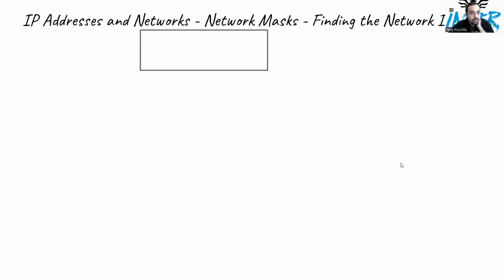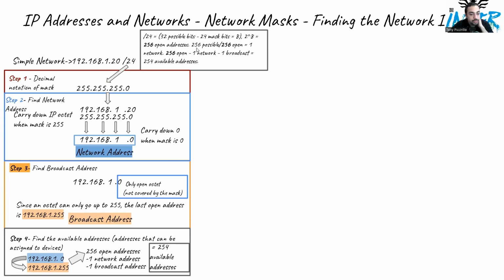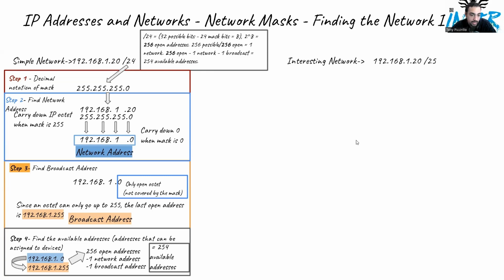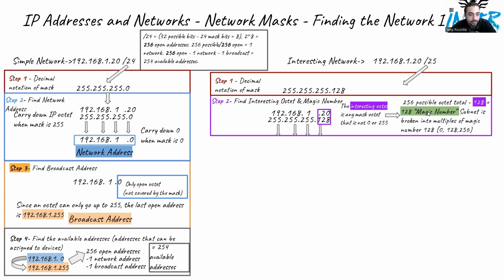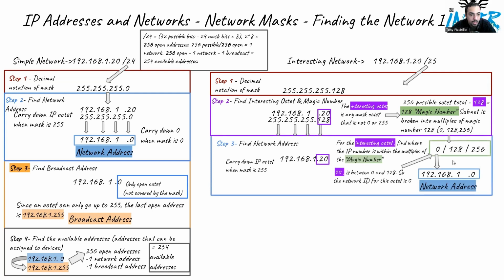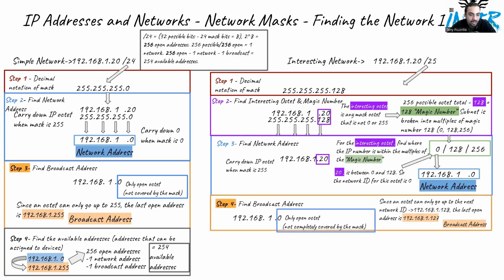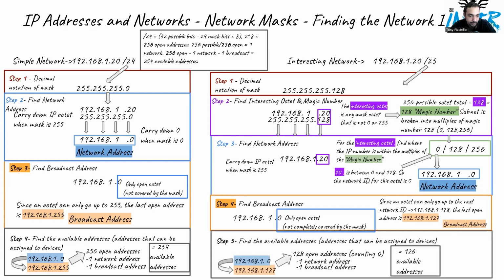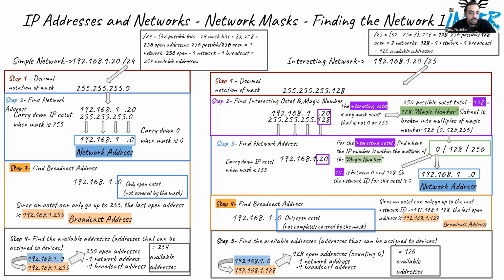11. IT FTP - Finding the Network Info from a Mask